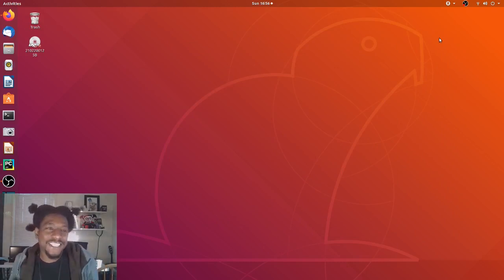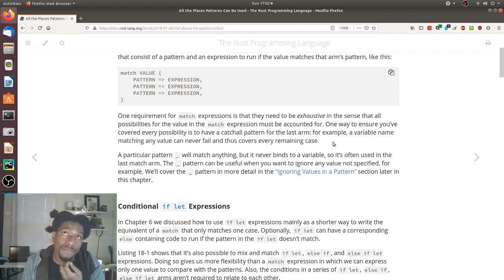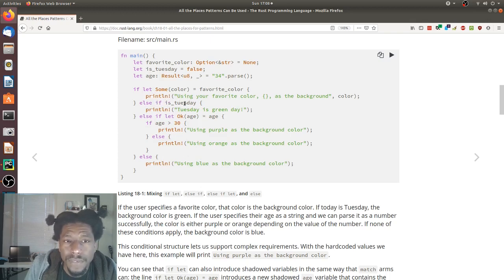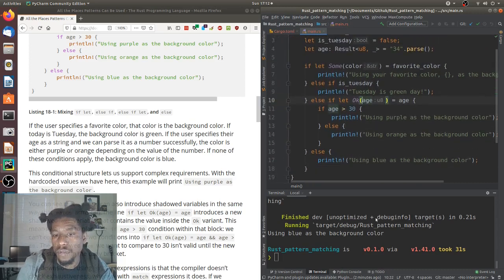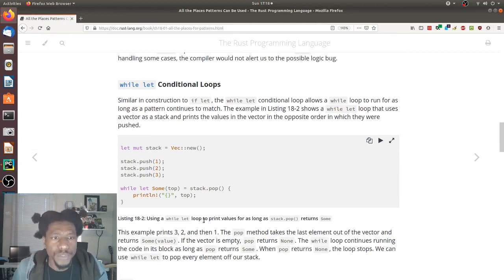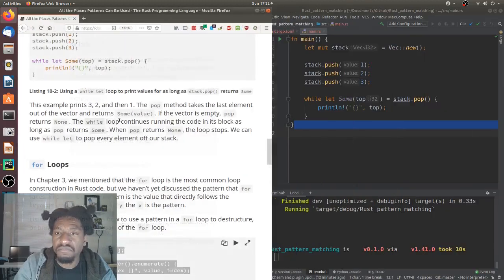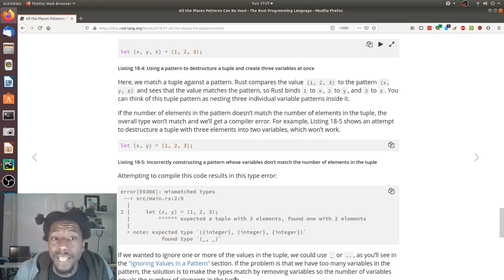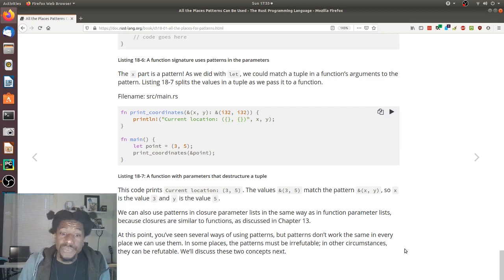Rust: Patterns and Matching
This video starts our journey of the "Rust Programming Language" book chapter 18, which covers "Patterns and Matching". In this particular video, we will go over section 1 which details what patterns are and where we use them.